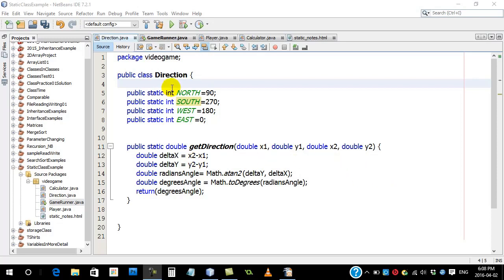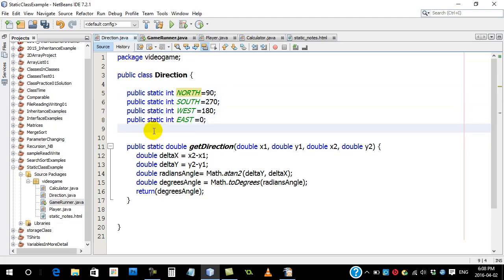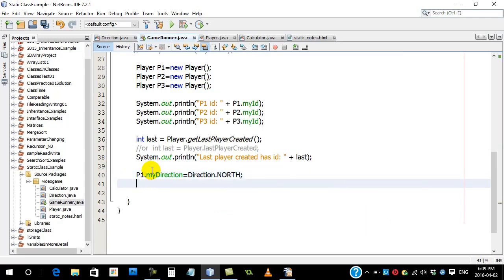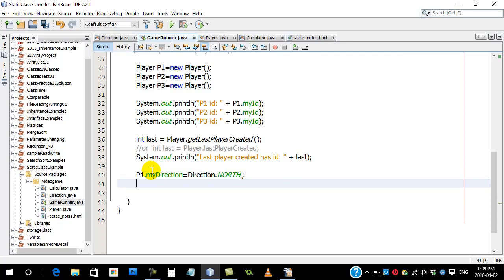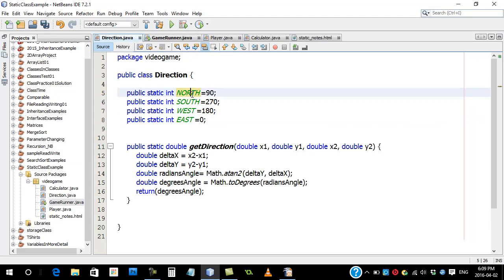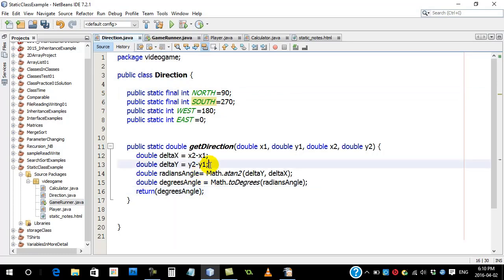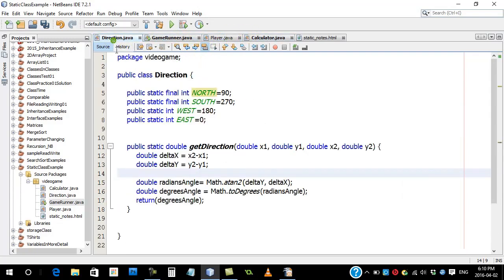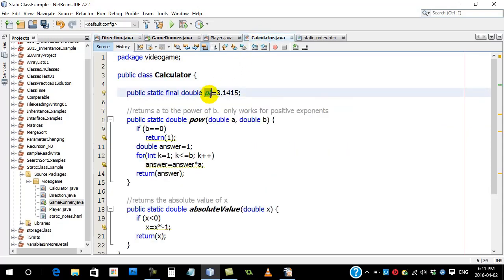AP Computer Science 094 Static Fields Methods 03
Static methods and static variables in Java.  What are static methods?  What static variables?  How to use static in your Java programs.